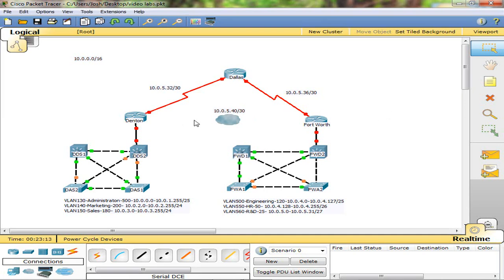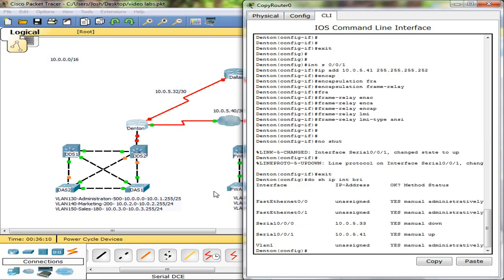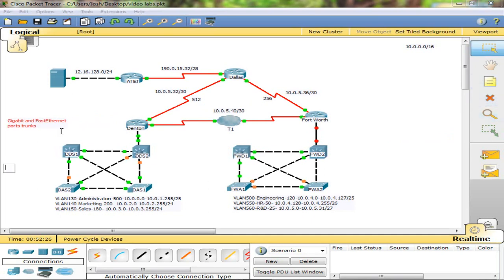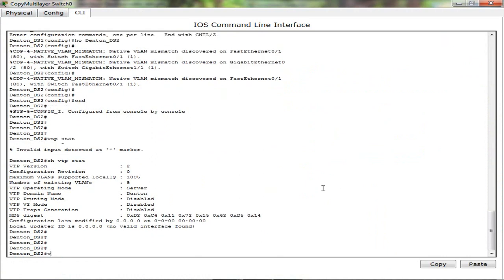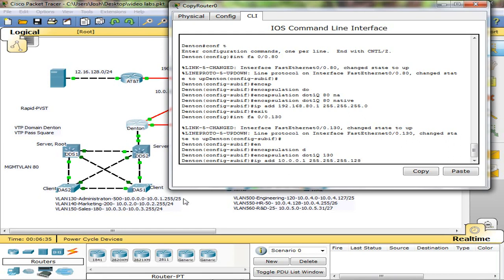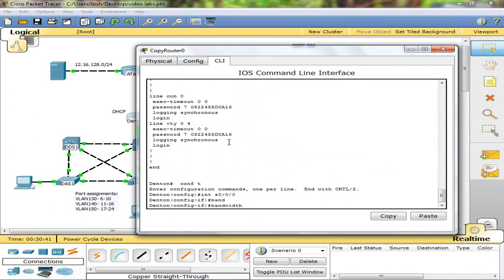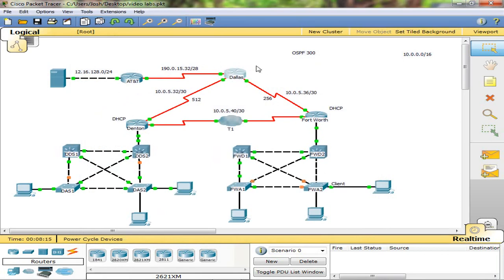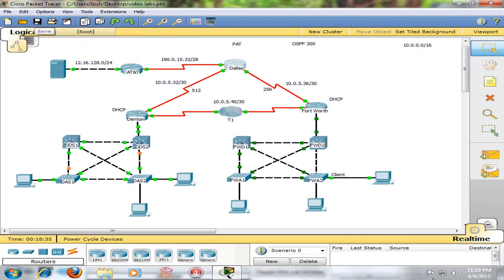Tutorial 4 VTP, STP, VLAN, OSPF, and NAT